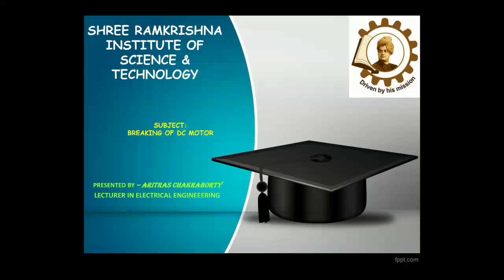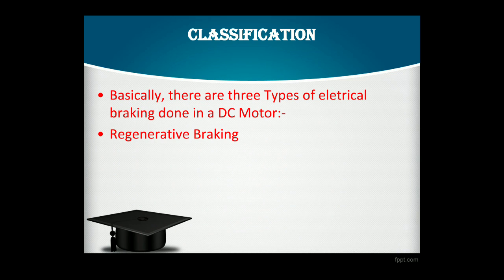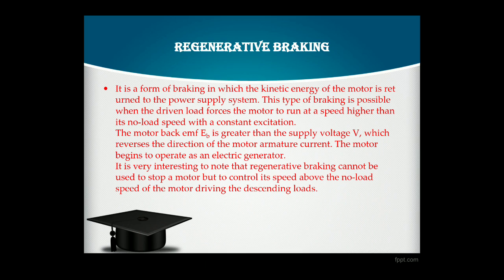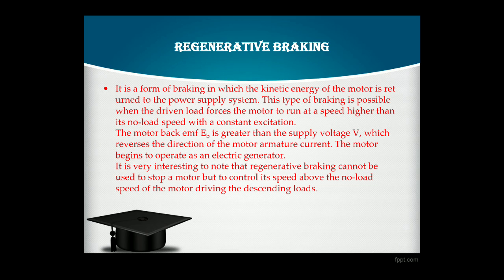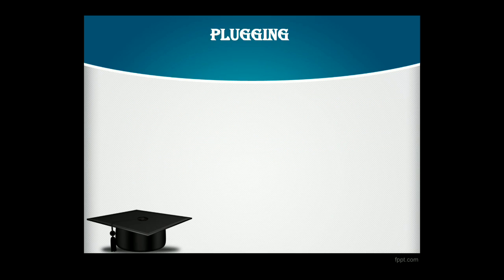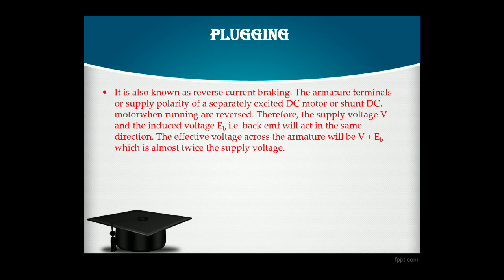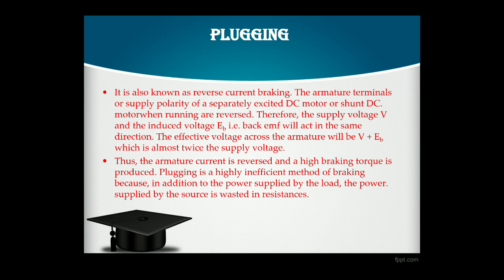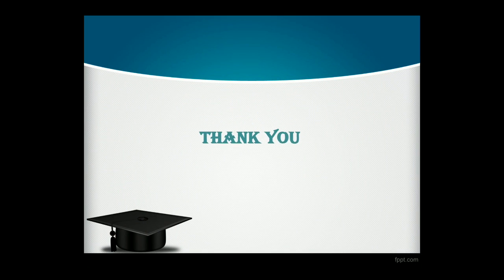Breaking of DC motor